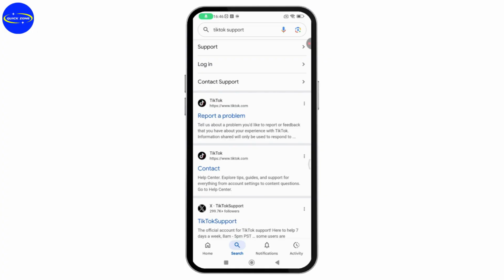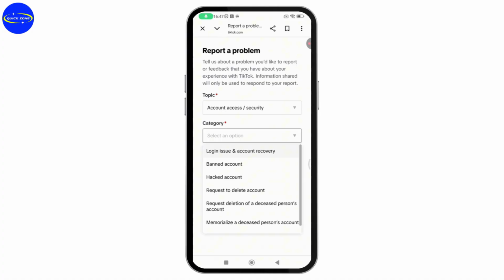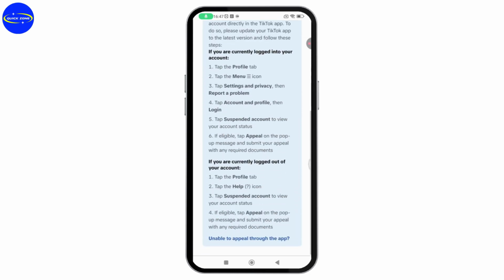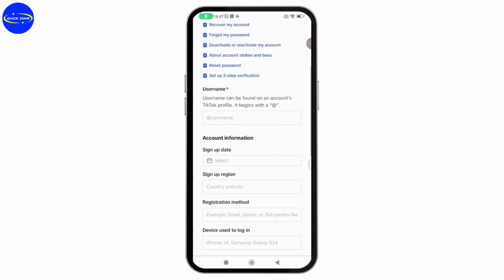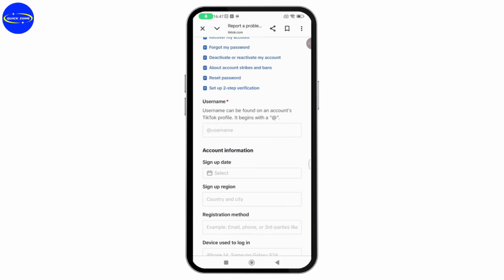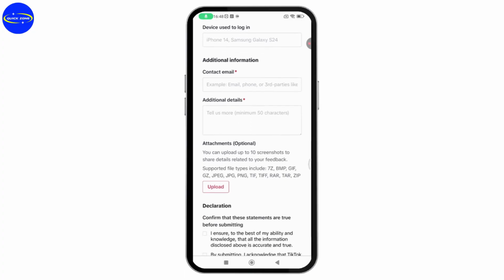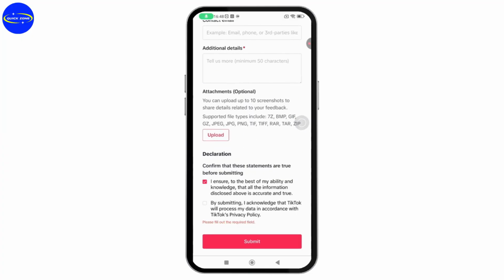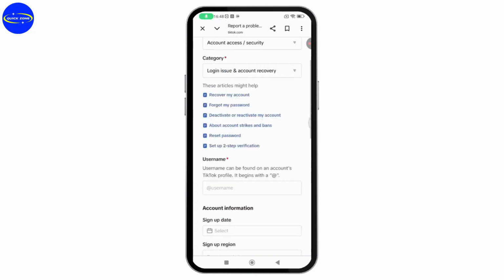FIX TikTok Account Temporarily Suspended | Recover Suspended TikTok Account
FIX TikTok Account Temporarily Suspended

Recover your temporarily suspended TikTok account through official support. Report the problem, verify account information, provide device details, and submit documentation to TikTok. Simple account recovery guide.

how to fix suspended tiktok account, tiktok suspended account, tiktok suspended account recovery, how to unsuspend your tiktok account, fix tiktok account temporarily suspended, how to fix tiktok account is currently suspended